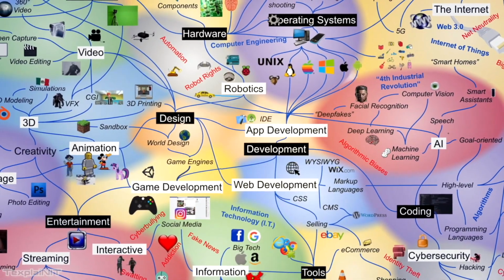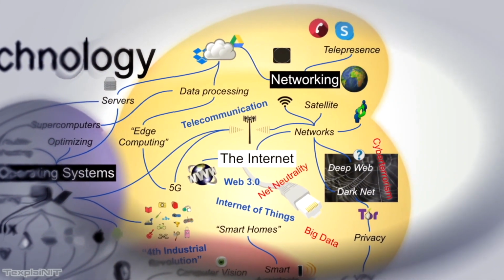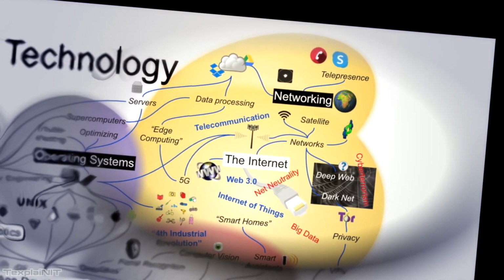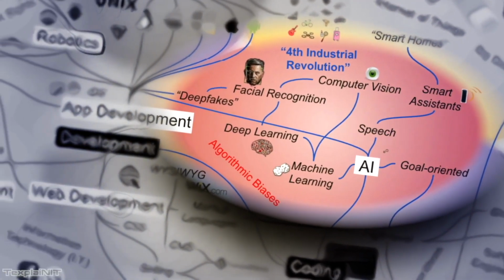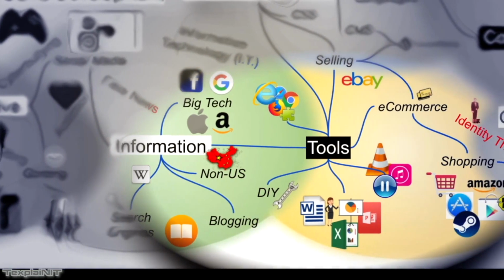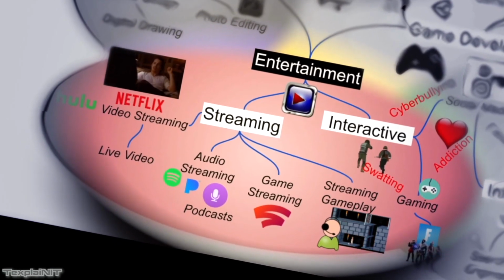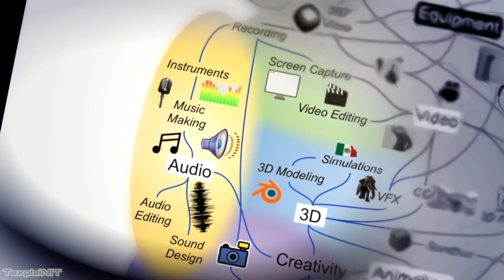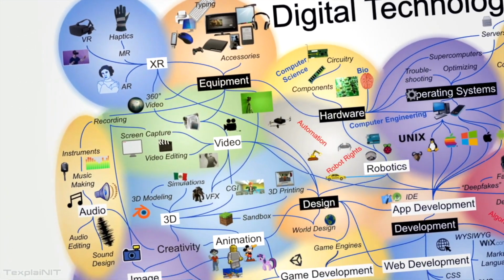Digital Technology Explained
Get an overview of the entire digital technology landscape in 10 minutes

Learning about digital technology is important to the field of computer science, whether it is for the creative arts, coding or programming, data work, history, game development, web design, app building, and more. Whether it is tips, hints, tricks, or hacks, education of these topics is what it is all about, whether for beginners or for experts, it is digital technology, explained!